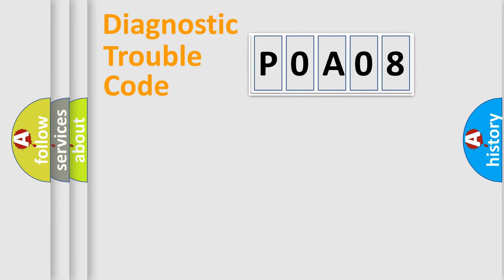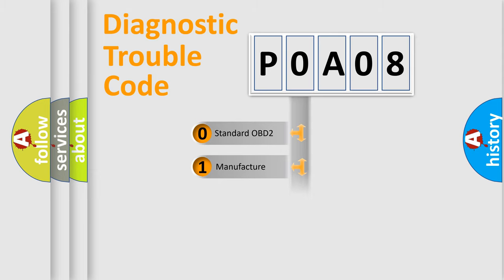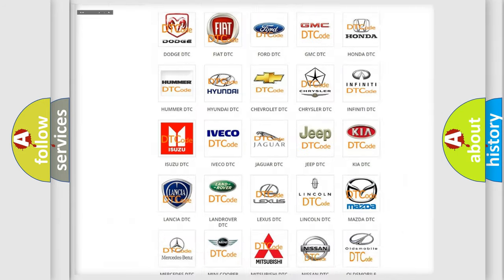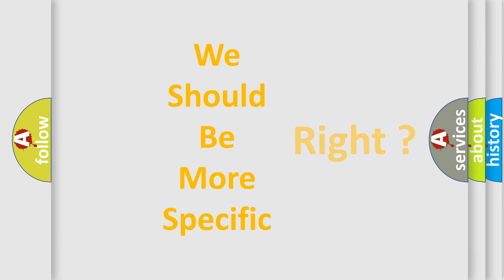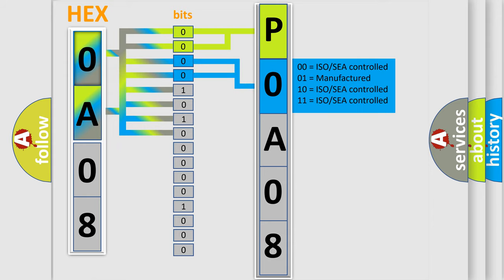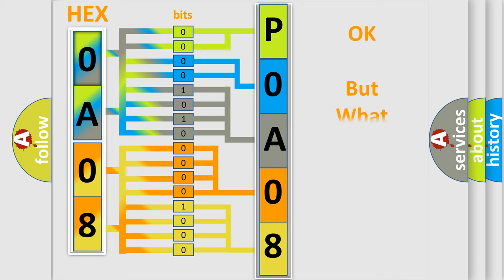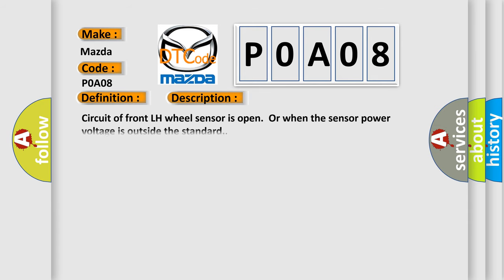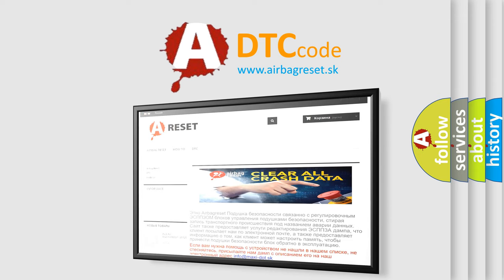DTC Mazda P0A08 Short Explanation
Contents:
0:21 Basic DTC analysis according to OBD2 protocol standard.
1:48 Insight into programming
2:58 A diagnostically understandable description of the Diagnostic Trouble Code
3:05 Basic error definition

Make:
Mazda
Code:
P0A08
Definition:
ABS LF Wheel Speed Sensor 1
Description:
Circuit of front LH wheel sensor is open.Or when the sensor power voltage is outside the standard.